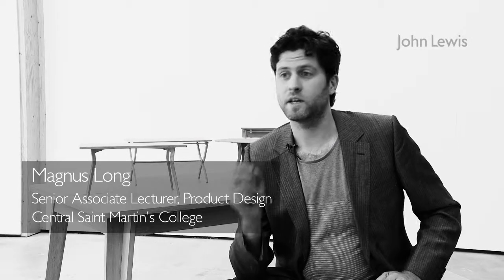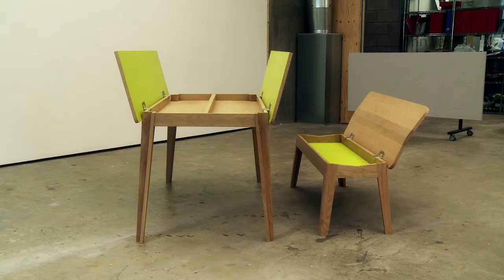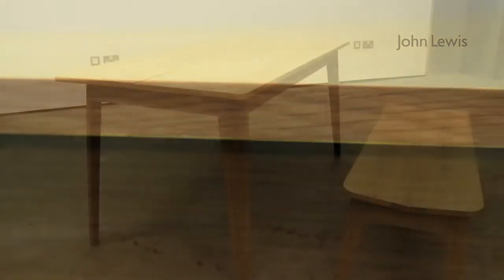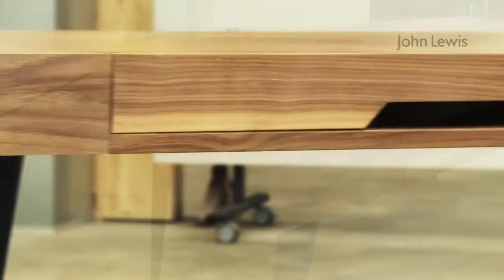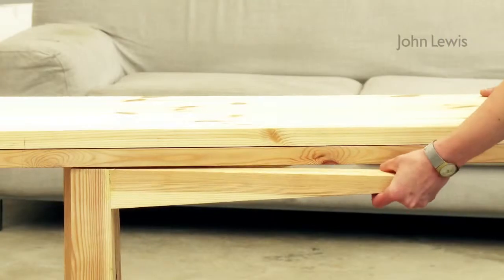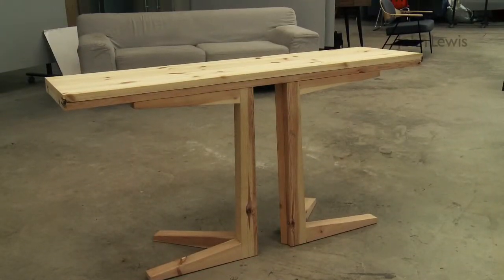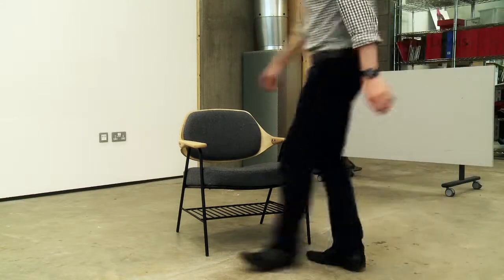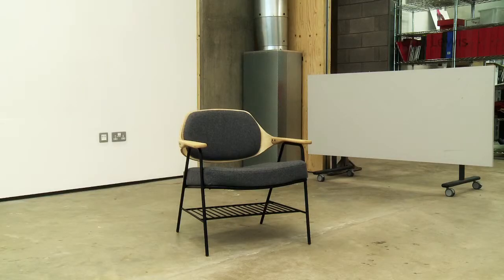JL DESIGN Students